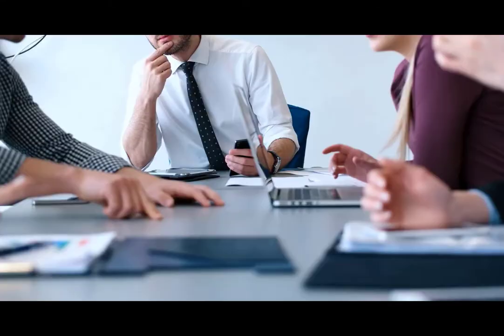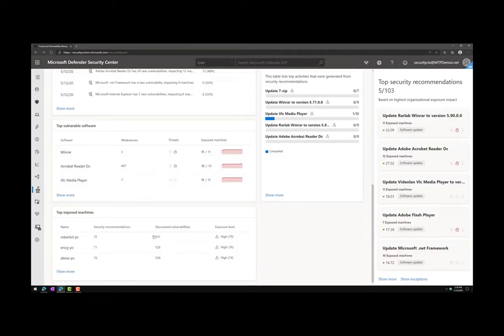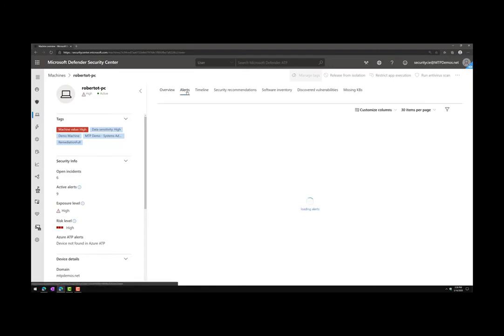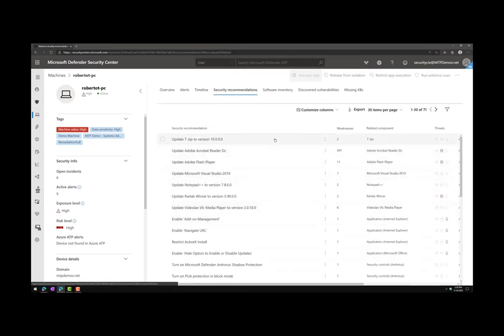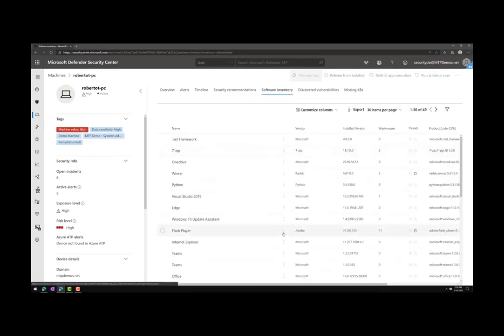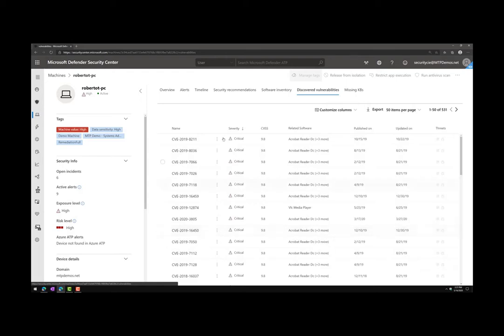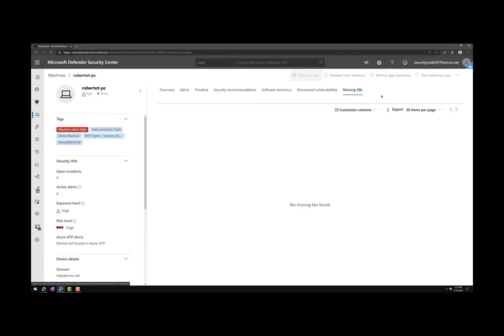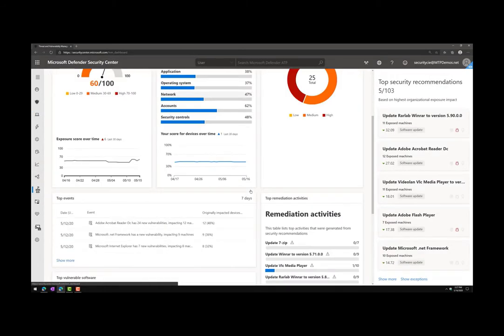Ep. 7 Discussing Microsoft Defender for Endpoint with Matt Soseman, Microsoft Security Architect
#7 In this week's episode for Digitally Transformed, we chat all about Microsoft Defender for Endpoint & Microsoft Defender Threat & Vulnerability Management with Matt Soseman, Microsoft Security Architect.

Matt is an IT Pro and a Security Architect at Microsoft. He runs one of the top TechNet blogs in addition to his channel at aka.ms/SosemanTV. His goal is to help other IT professionals thrive in their career!

If you're looking for a CSP partner, we would love to chat!